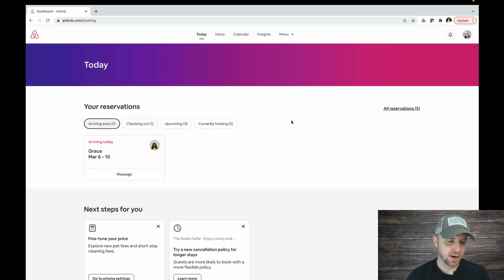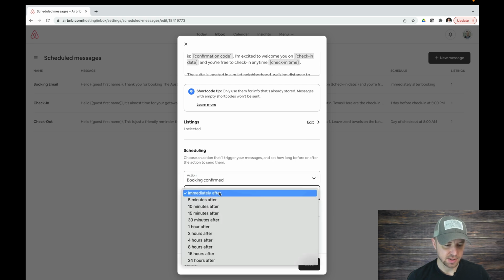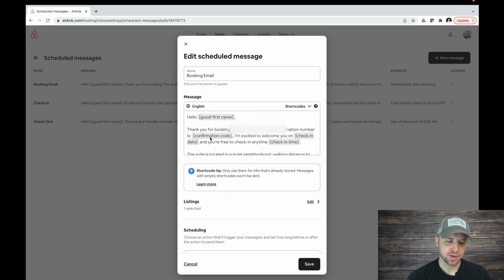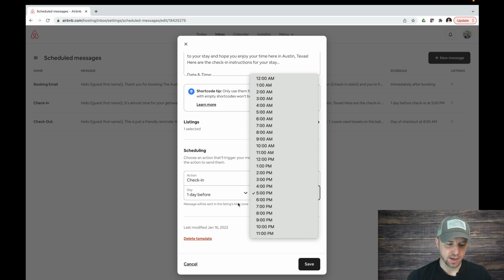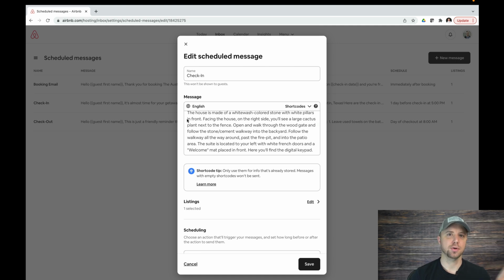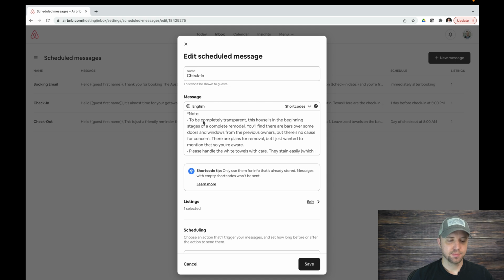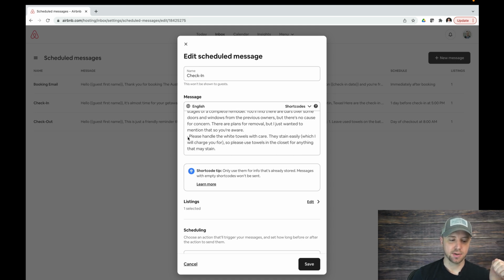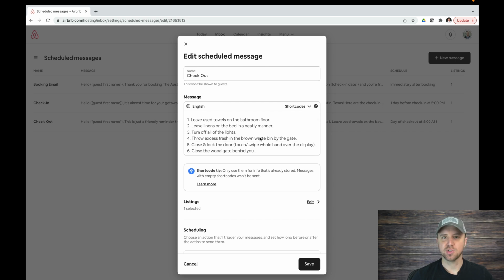Save Time With Airbnb Scheduled Messaging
Scheduled messaging is a game changer and reduces the time you need to manage your Airbnb. Prior to scheduled messaging, you had to copy and paste your messages and send them at the correct time to inform your guests of everything they need to know. Now, you can write, personalize, schedule, and send up to 3 messages to every guest without taking any of your time. This feature is super helpful and is crucial if you manage more than one Airbnb. Here, I'll dive into how it works and how you can get started with automated messaging.